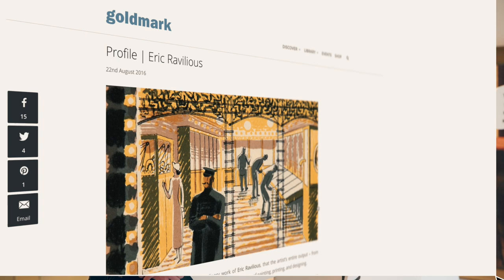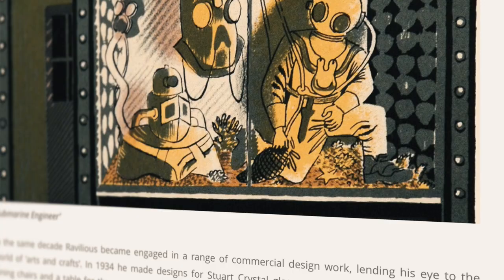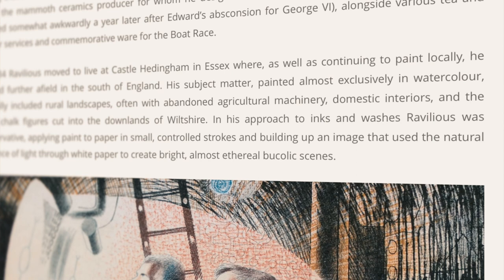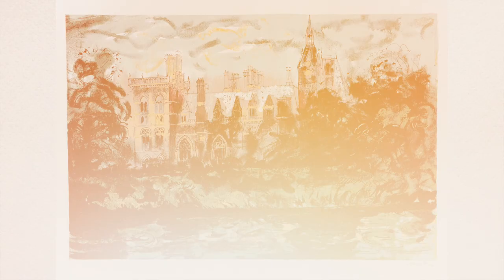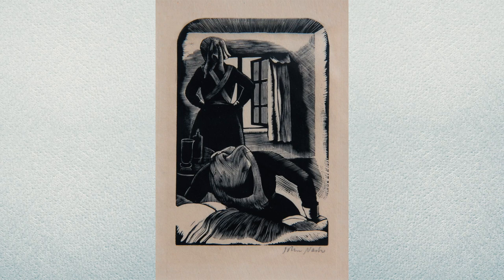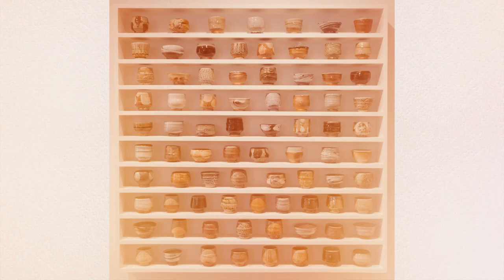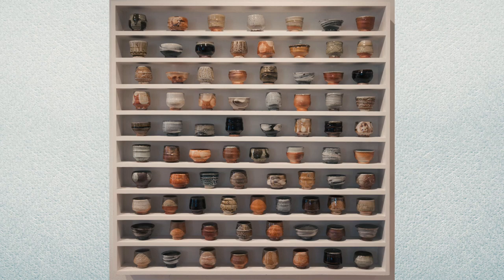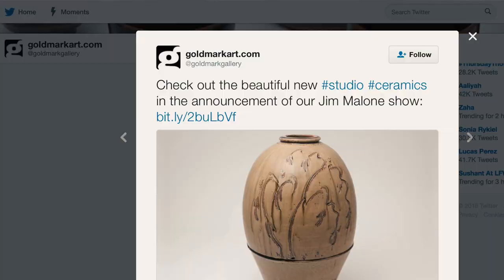Goldmark Roundup | Eric Ravilious Profile & Jim Malone exhibition | 26/8/16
A roundup of all the news from Goldmark Gallery including Eric Ravilious Profile & announcement of our Jim Malone exhibition.